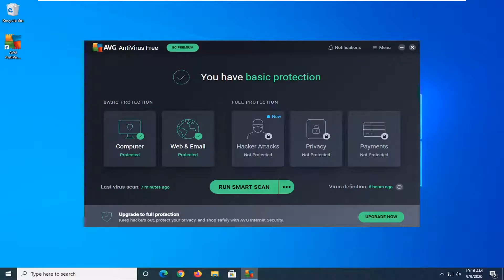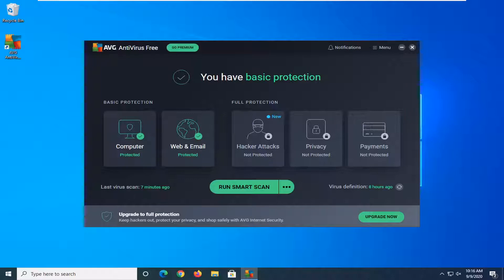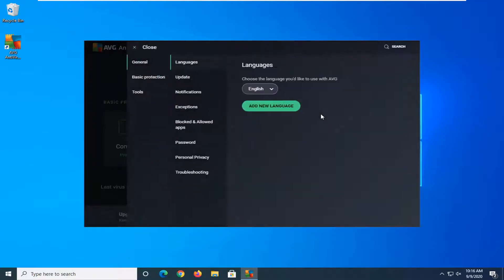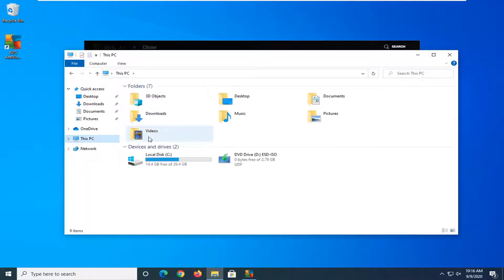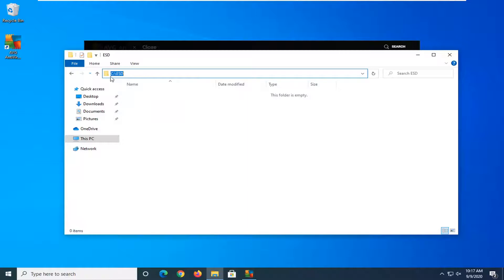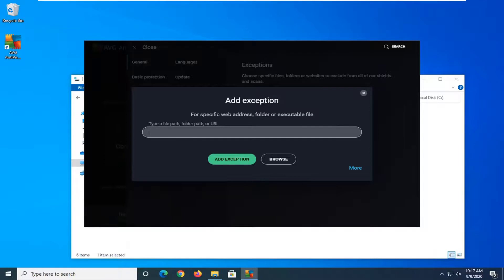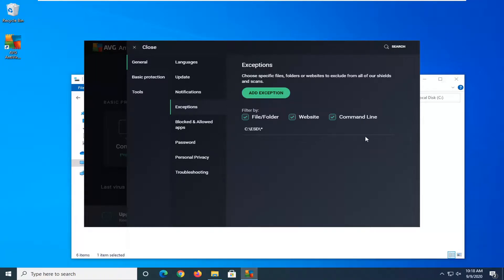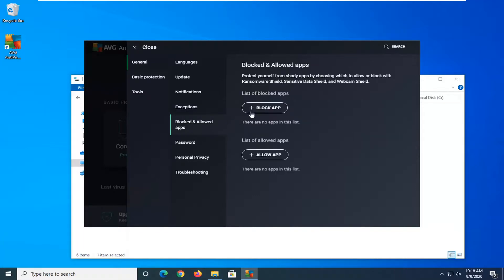How To Exclude File/Folder In AVG Free Antivirus [Tutorial]